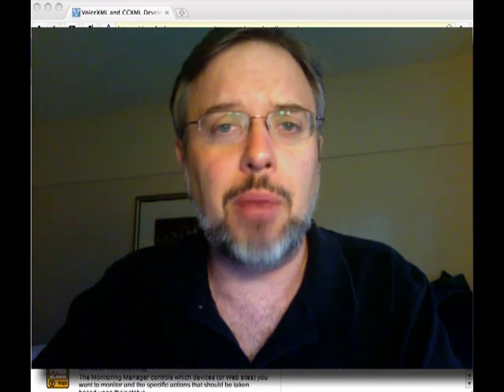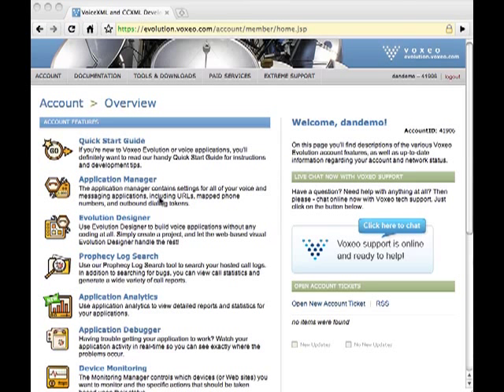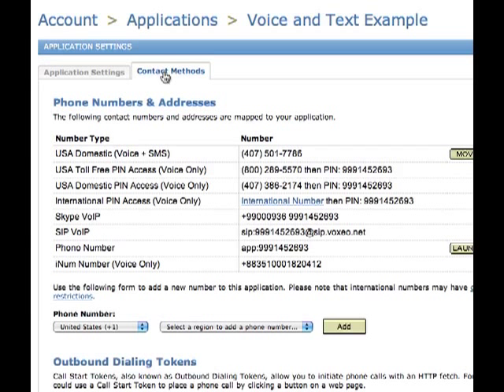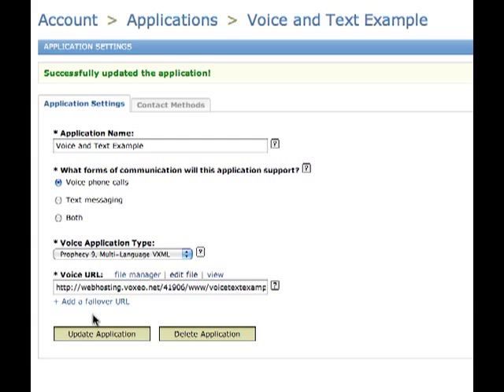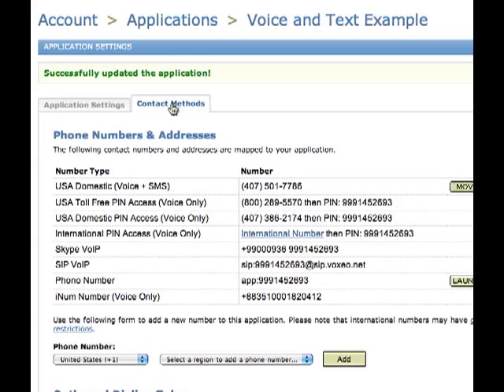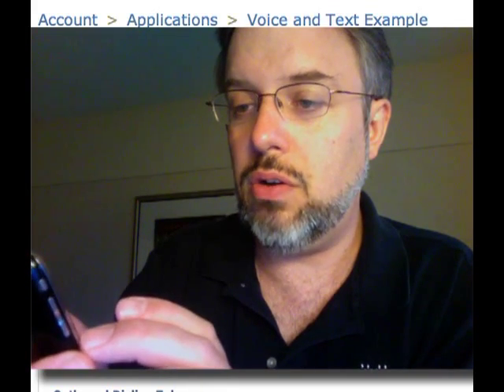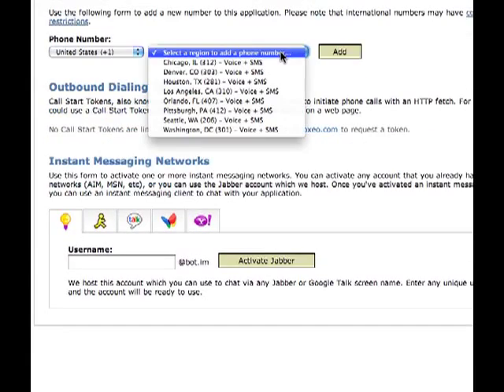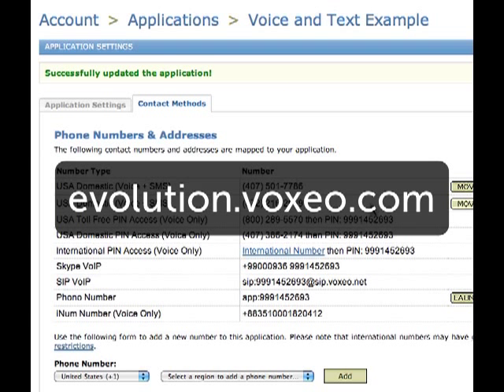How to Create Text Messaging (SMS) Applications on Voxeo's Platform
Voxeo's Dan York demonstrates how simple it is to create a voice and text-messaging (SMS) application using Voxeo's free Evolution development platform.  You can create your own voice/text-messaging apps